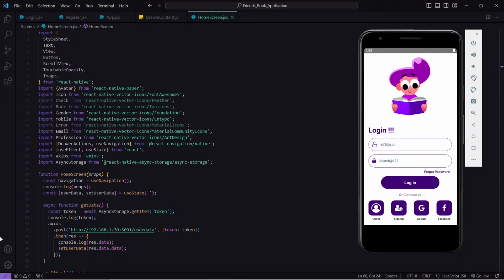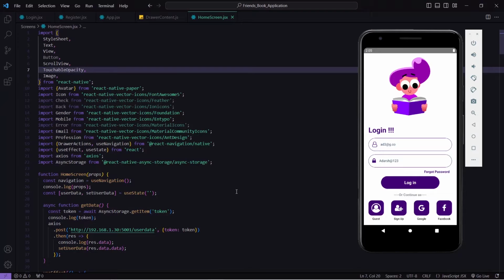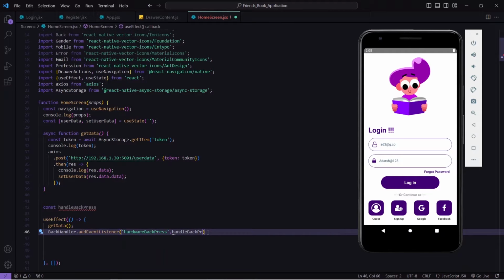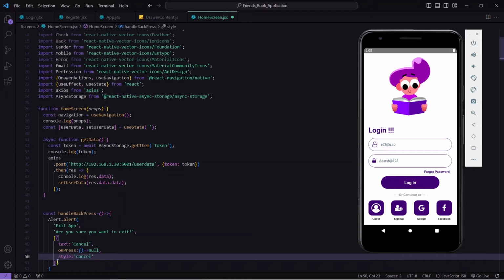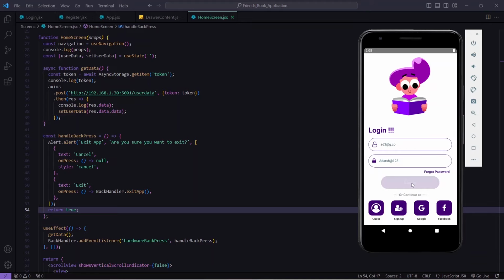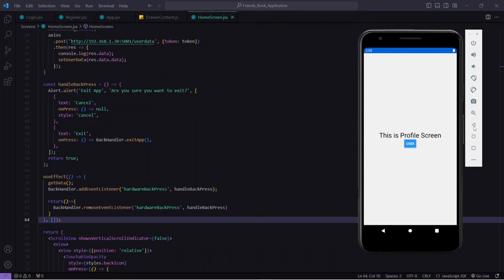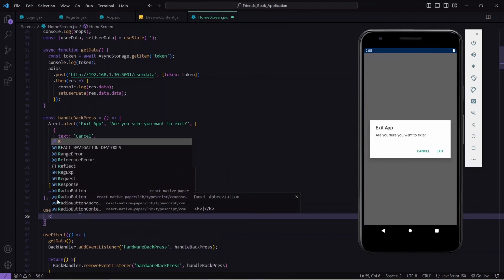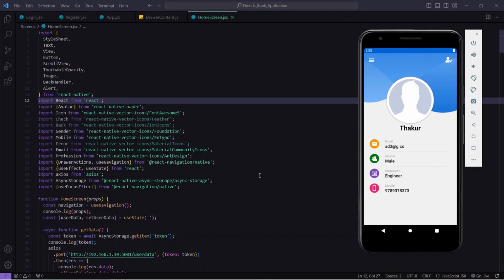#13 Stop Going back from Home to Login React Native || Functionality like Flipkart React Native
Hello Guys,
In this video I have shown how you can stop user from going back to login screen after user has been logged in. In this we prevent the default behavior of the backhandler to achieve the output.